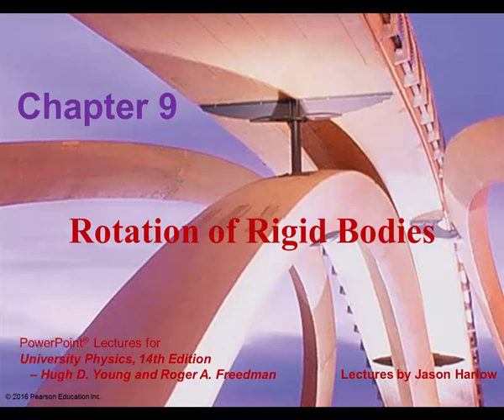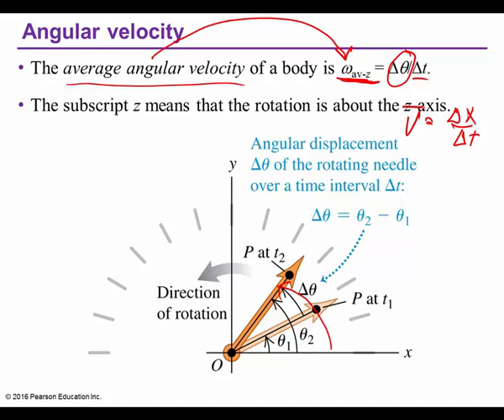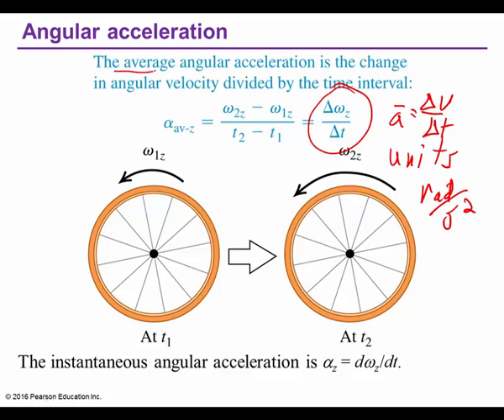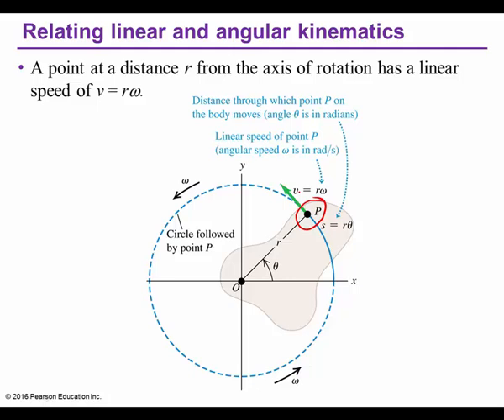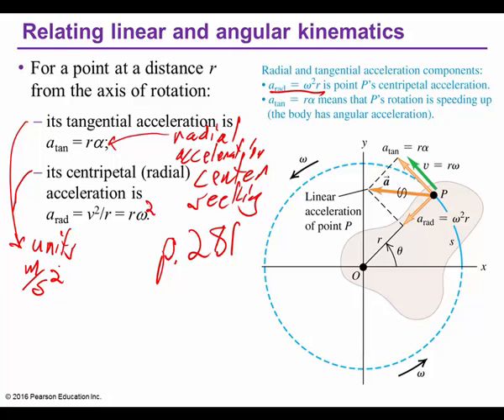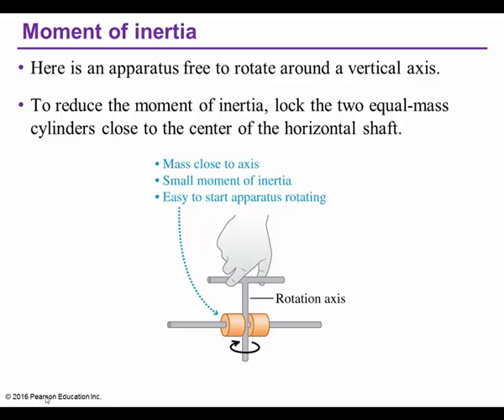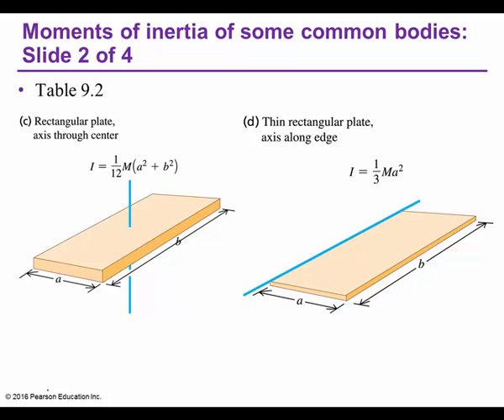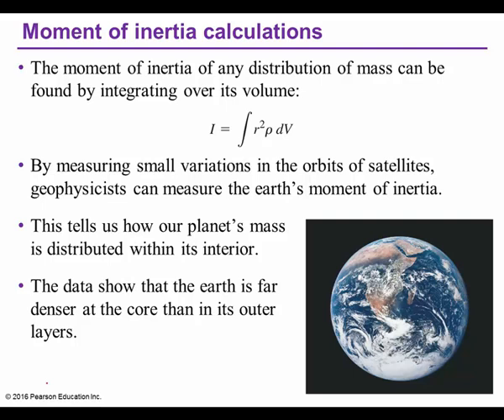Chapter 9 Angular Velocity Angular Acceleration Moment of Inertia